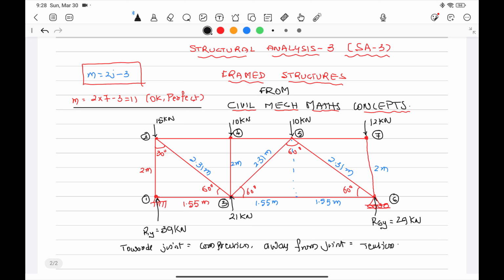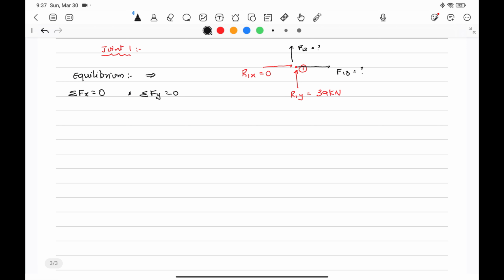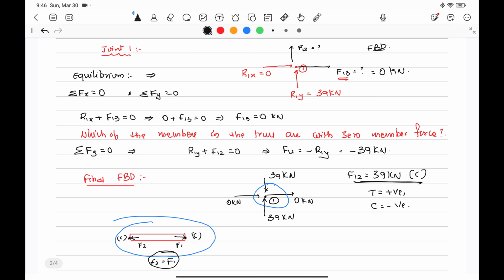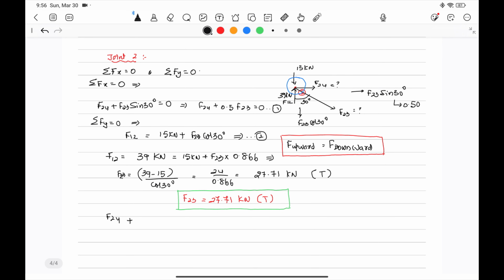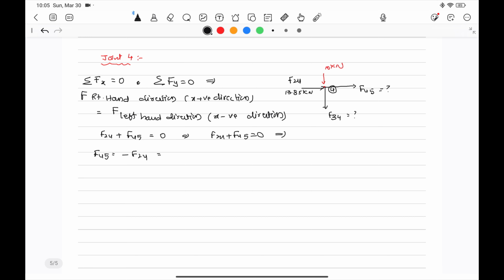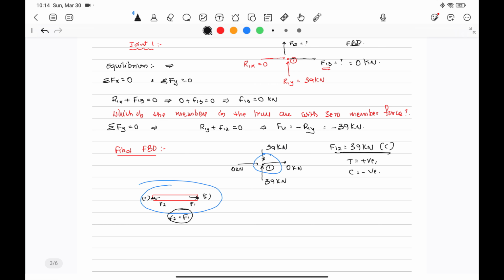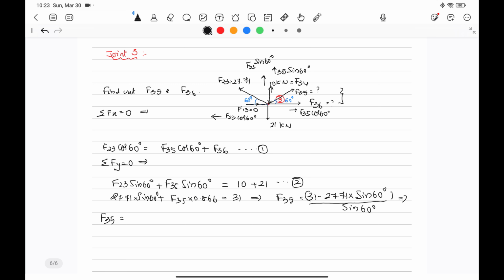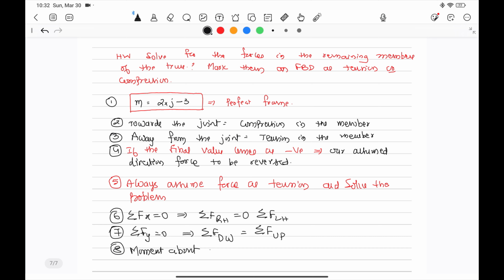5 Simple GATE SSC JE Structural Analysis Tricks You Wish You Knew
Structural Analysis
gate structural analysis
sscje guide
ultimate ssc je guide
structural analysis simplified
mechanics of materials
Are you struggling to understand the concepts of Structural Analysis for your SSC-JE exam? Here you get the SSC JE , GATE ultimate guide for structural analysis in simplified manner. GATE structural analysis explained in detail.Do you want to master the mechanics of materials and truss design? Look no further! This video, created by an IIT Alumni, is designed to simplify the complex concepts of Civil Engineering, making it easier for you to prepare for exams like RRB JE, GATE, and ESE.

In this video, we'll cover the essential concepts of member forces in trusses, including tensile and compressive forces, and how to resolve forces using free body diagrams. You'll learn the method of joints and the method of sections, and how to apply them to solve complex structural analysis problems.

Whether you're an AE, JE, or CSE EAM aspirant, this video is perfect for you. Our goal is to help you build a strong foundation in Civil-Mech-Maths concepts, so you can confidently tackle even the toughest JEE Physics and Civil Engineering questions. So, what are you waiting for? Watch now and start your journey to mastering Structural Analysis!